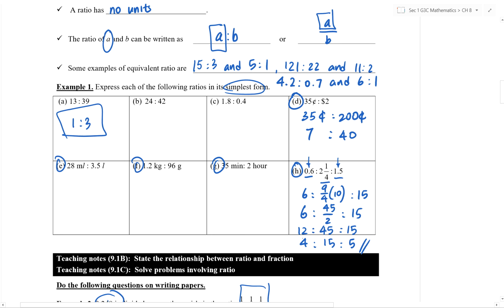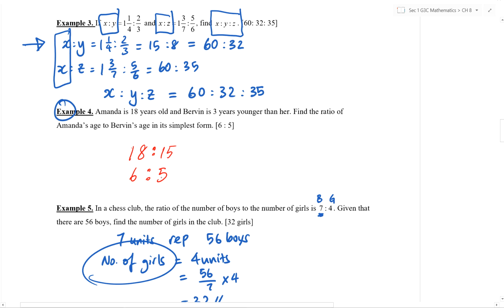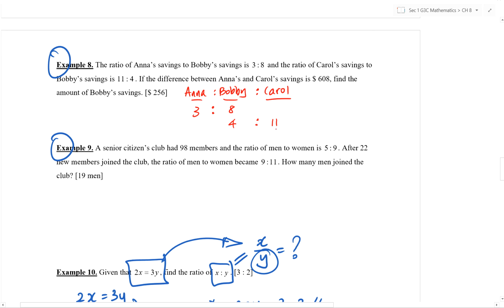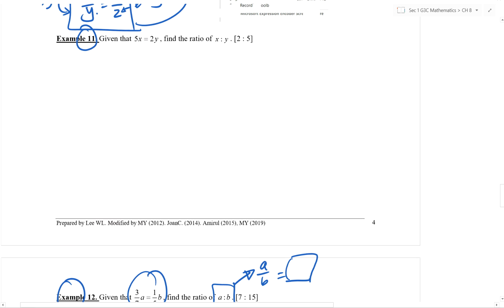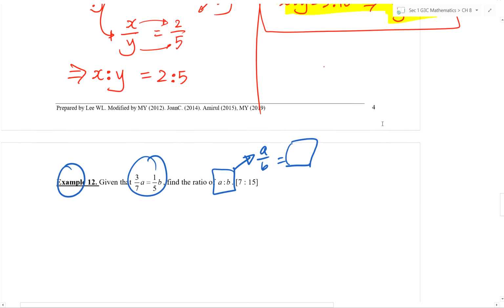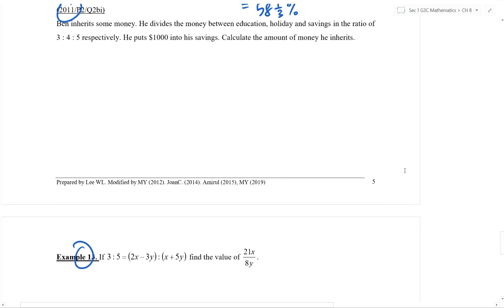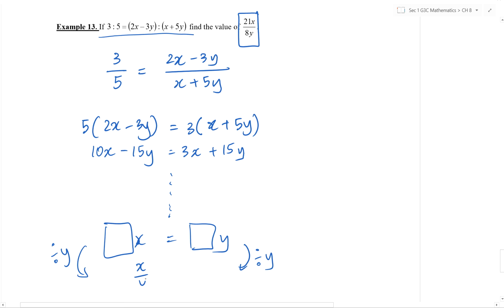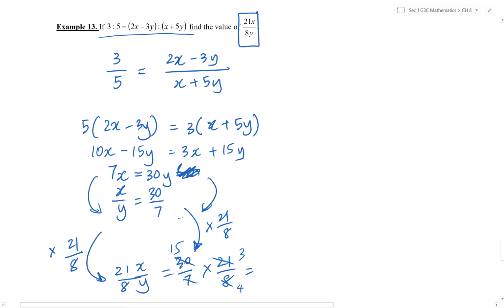Ch 8 Part 1 (06 Apr 2020)